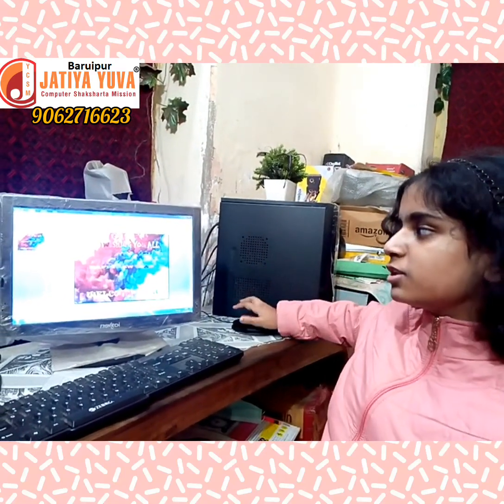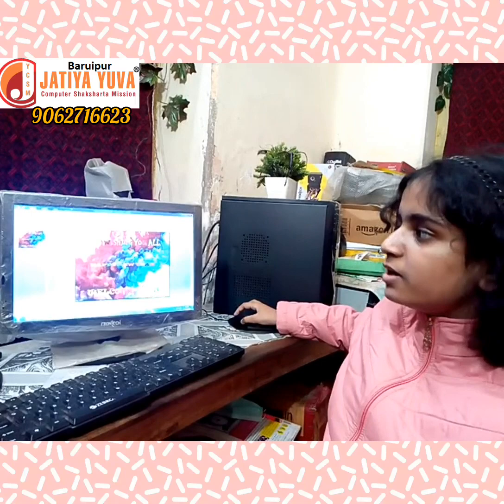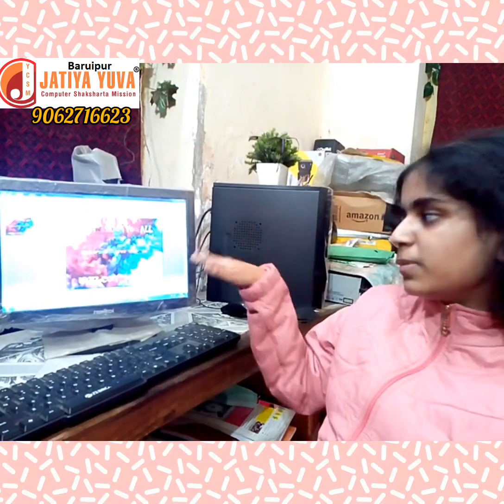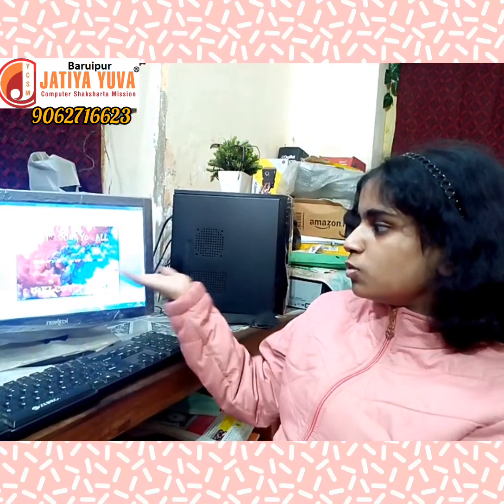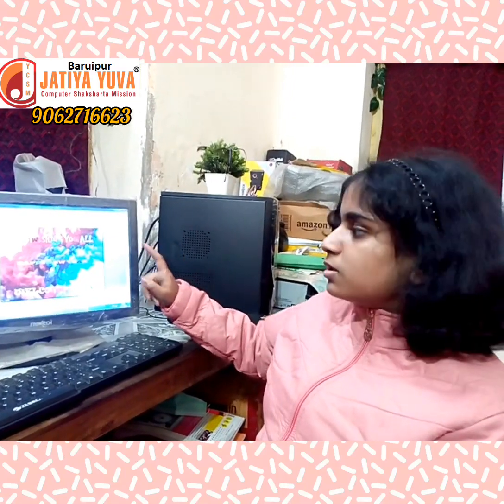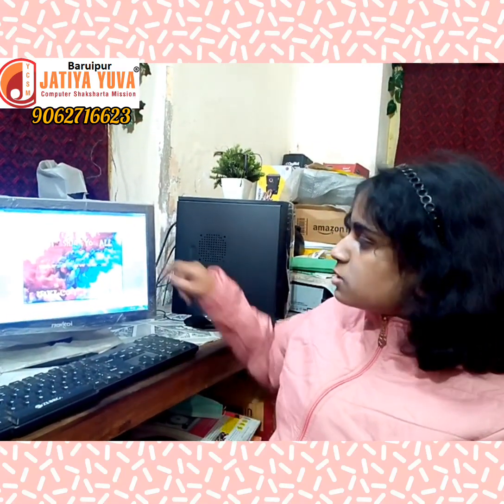How do you create a animated greetings card?